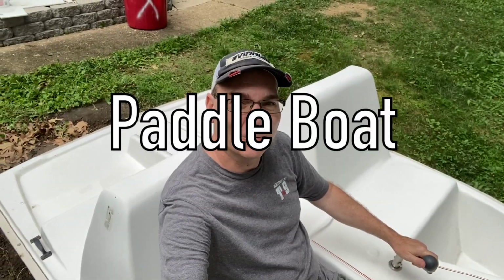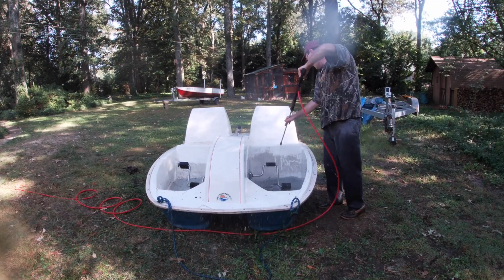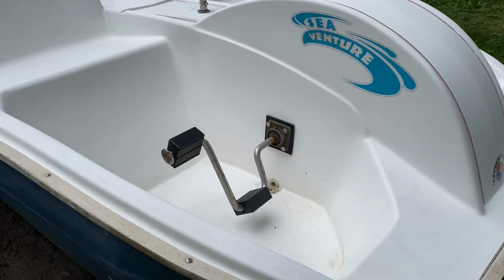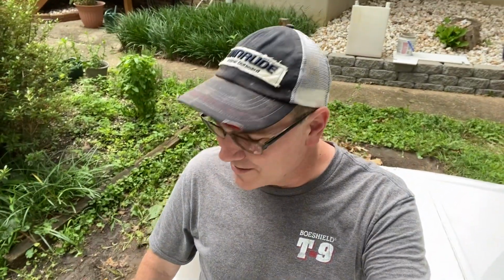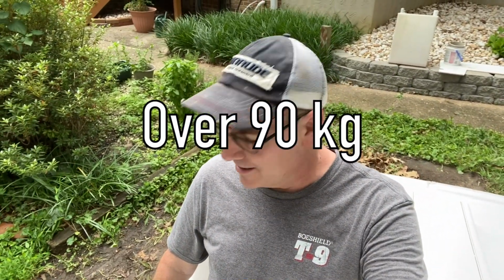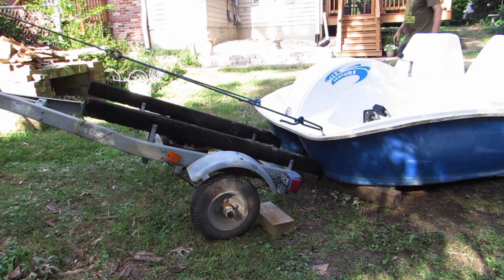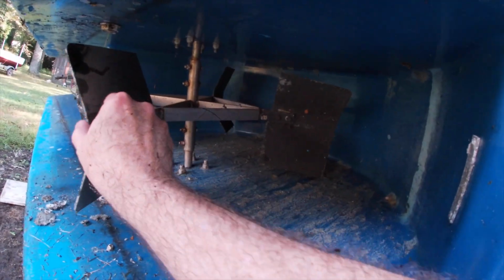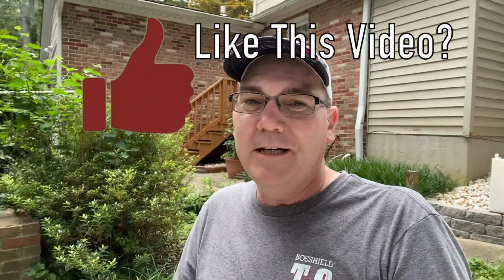Why I am getting rid of my pedal boat. Goodbye Paddle Boat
I have decided to get rid of my pedal boat. I had big plans for this paddle boat. I was hoping my kids would use this pedal powered boat occasionally and had also planned on doing some projects like installing an electric trolling motor. But the reality is this isn't the right boat for me for several reasons - so this is goodbye to my cheap old pedal boat. This Sea Venture pedal boat (or paddle boat) is pretty neat and hopefully gives someone else some pleasure and enjoyment!

I bought this old neglected and cheap pedal boat last year and cleaned it up for a trial run. But after that we never ended up using it again. So I am saying goodbye to my little pedal powered boat and maybe I'll find another little boat to take its place in the yard!

00:00 Introduction
01:22 Why I am getting rid of my pedal boat
02:10 The poor hull design of a pedal powered paddle boat
02:50 One reason why I didn't add an electric trolling motor to my pedal boat
03:03 My kids do not want to use the pedal boat
03:36 My approach to whether I keep a boat